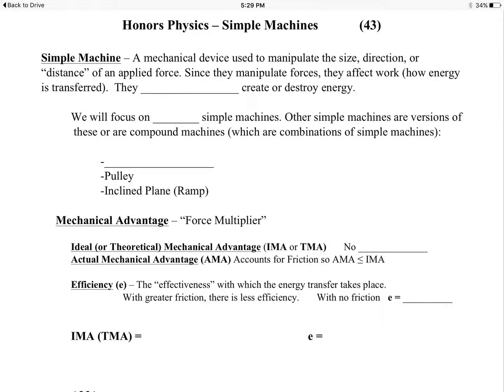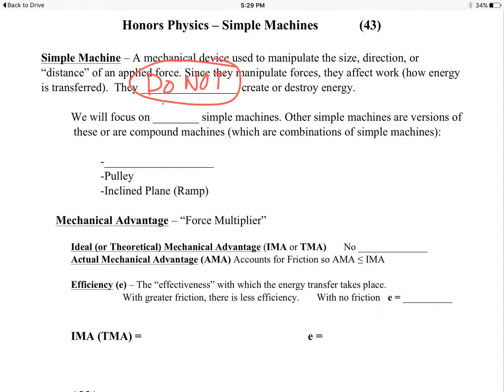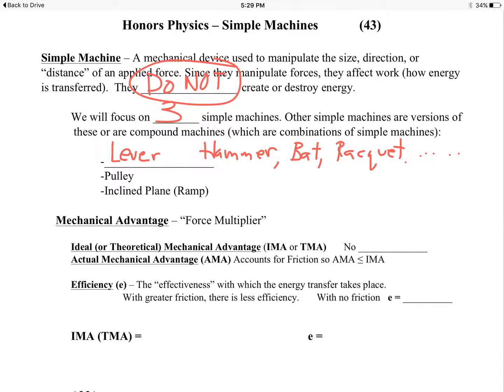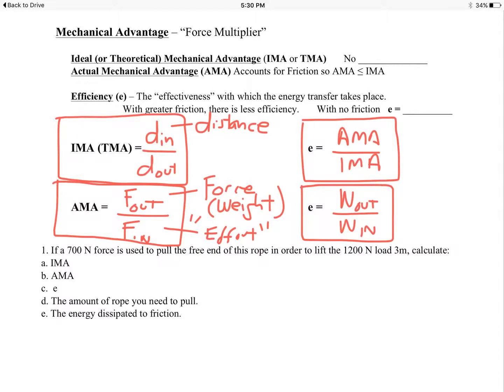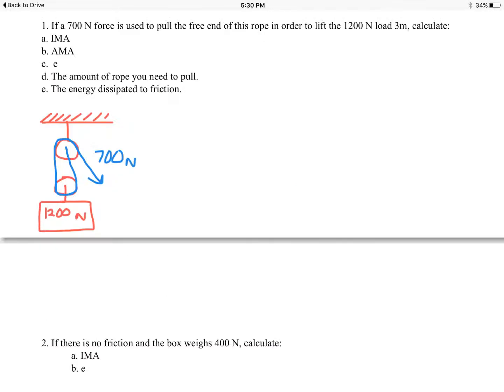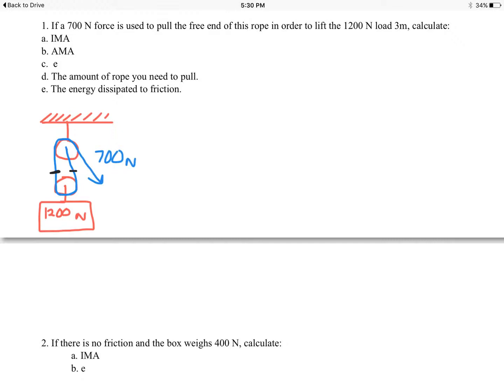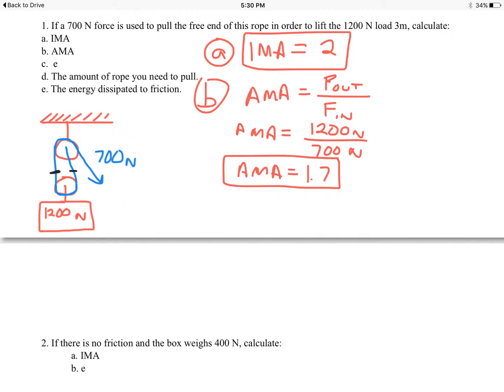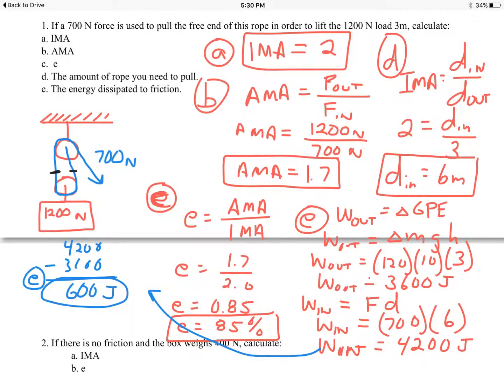Day 43 Honors Simple Machines 1